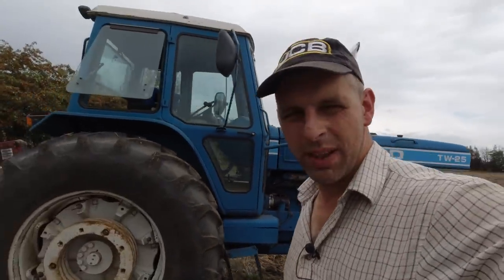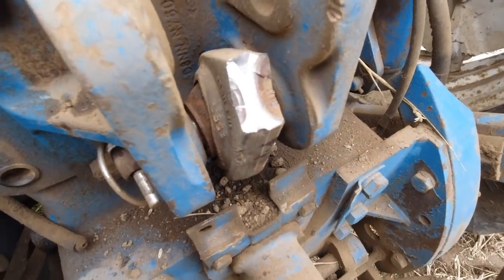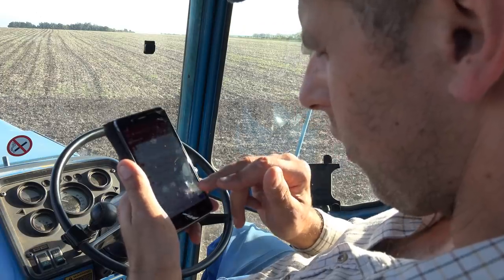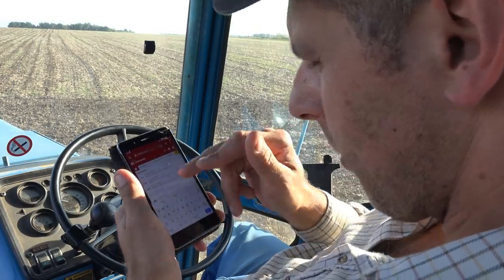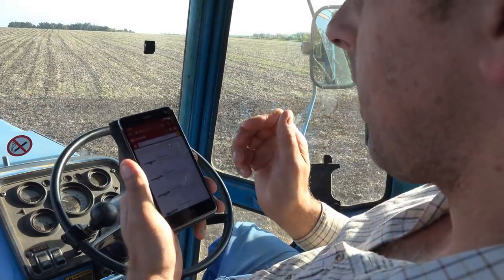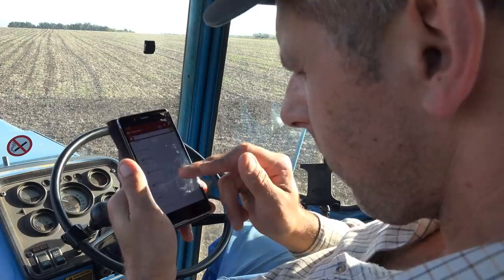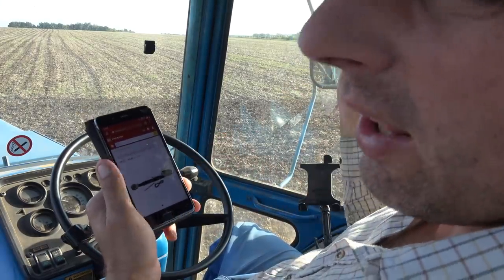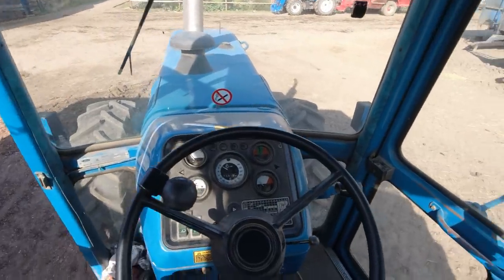MY TOPLINK SNAPPED LIKE A TWIG. KRAMP to the RESCUE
The toplink on the ford tw25 snapped whilst flatlifting so i use KRAMP to get a new toplink ordered to arrive next day, now that is service!